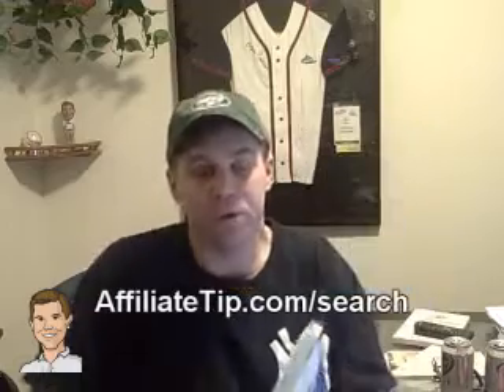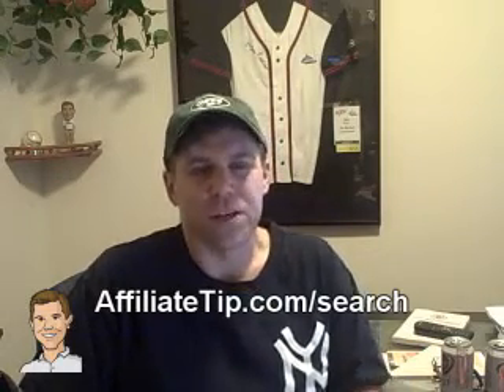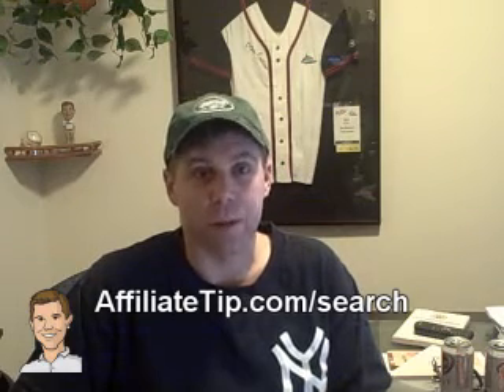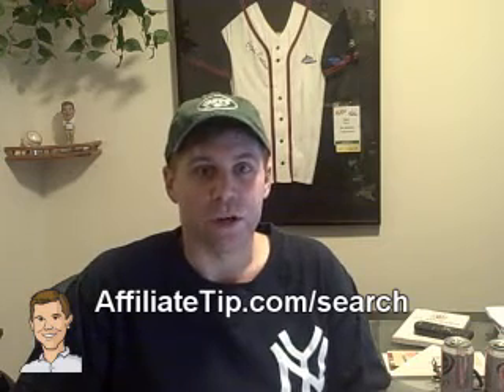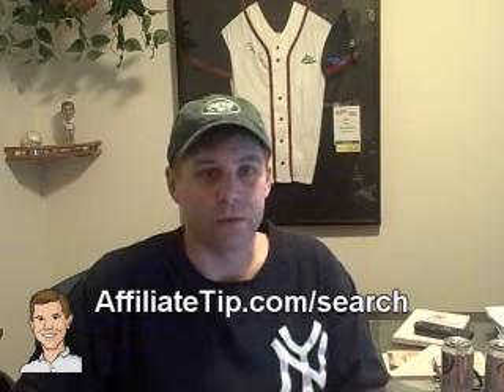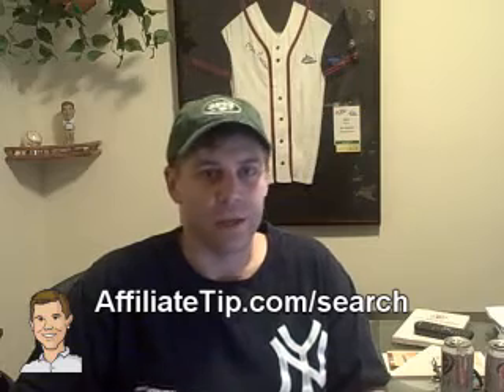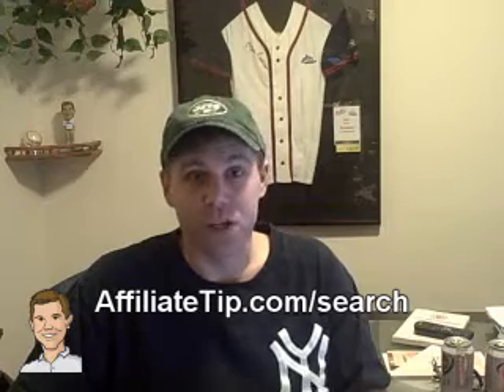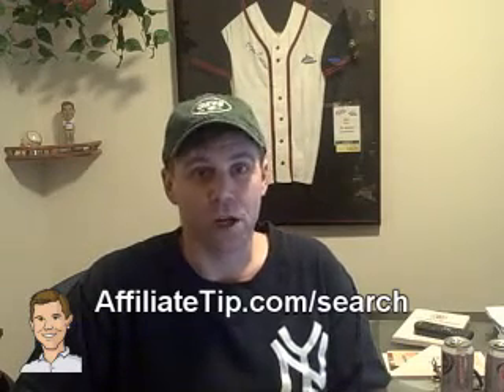Search Engine Optimization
Shawn Collins of the new book, Search Engine Optimization, by Kristopher B. Jones.